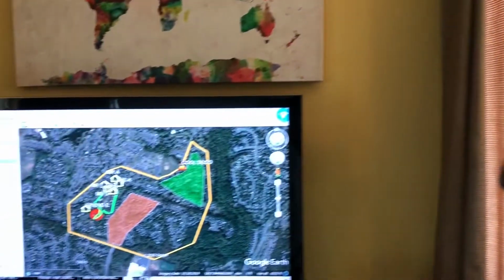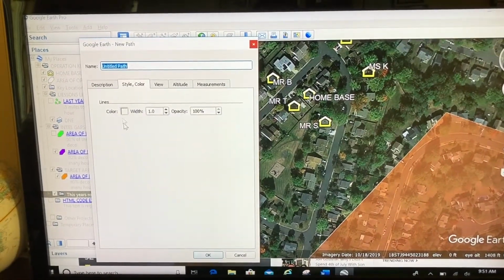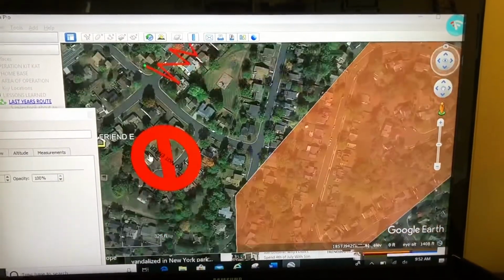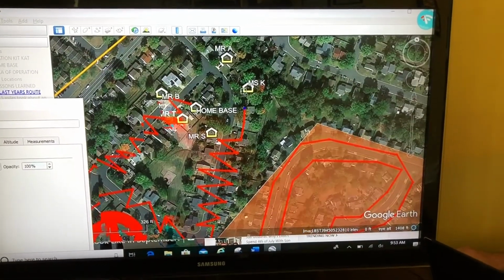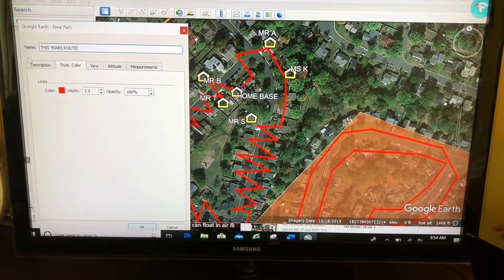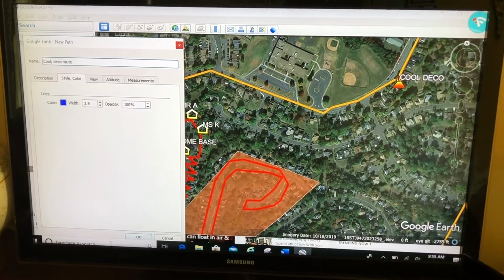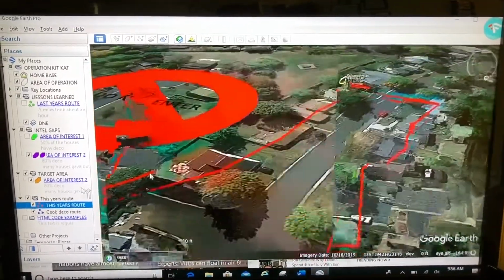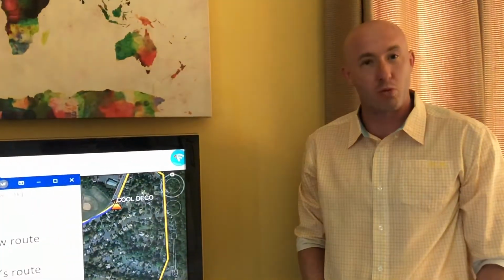Google Earth for Kids: Operation Kit Kat Part 8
Drawing this years Truck or Treat Route.

Google Earth Basics reference videos;